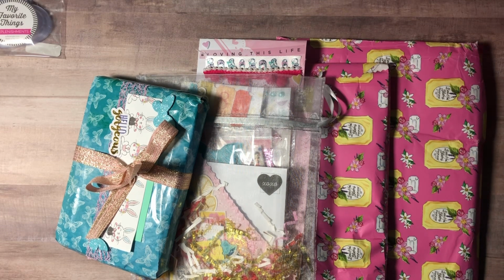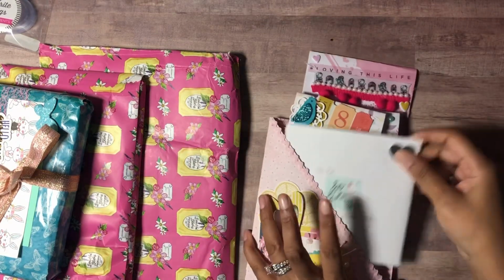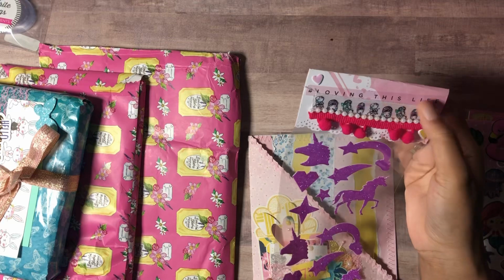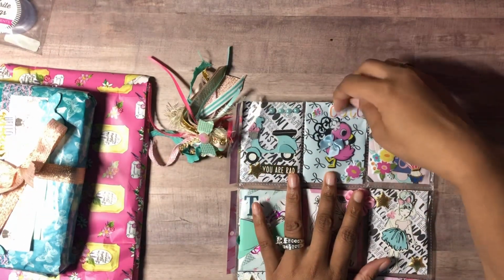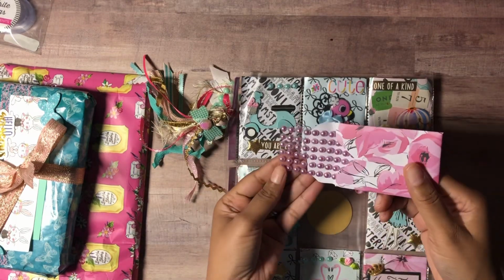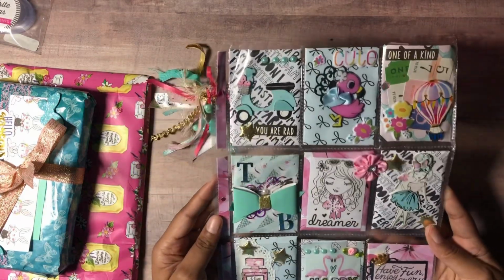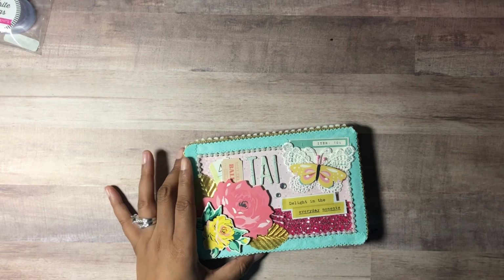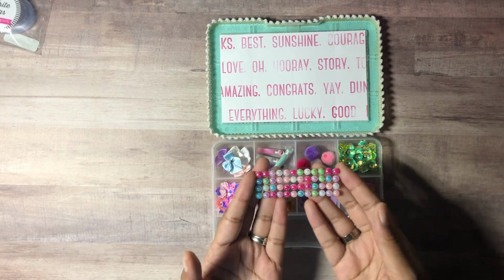Happy mail from CaliG 💜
Hi crafty friends ! Thank you for stopping by my channel. Today, I want to share with you some  beautiful happy mail that I received. Thank you, Cali